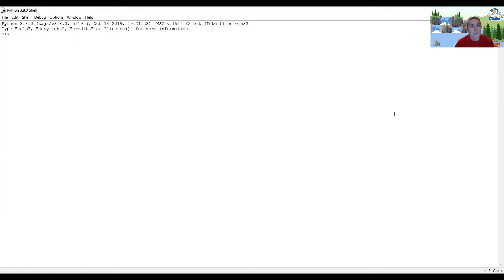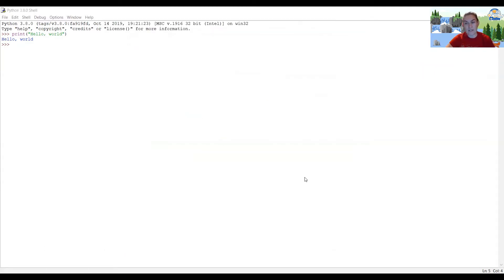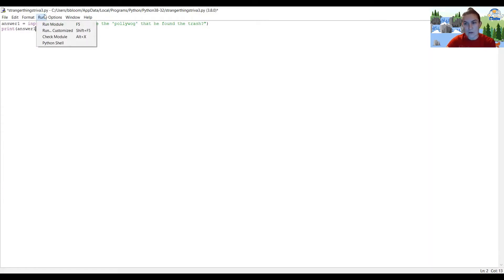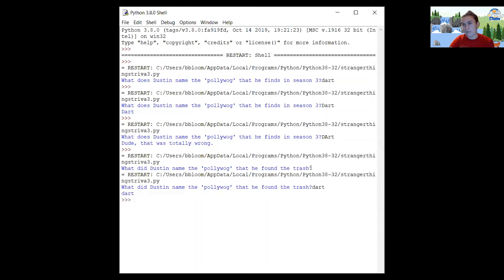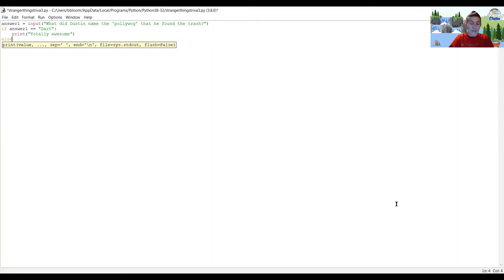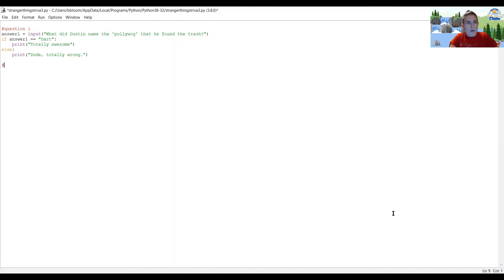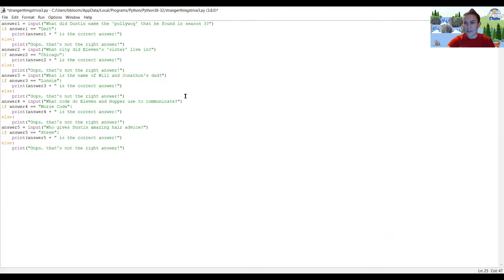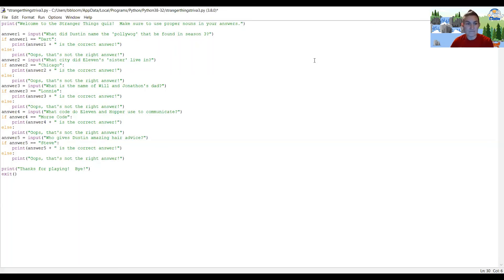Teen Tech: Python Basics - Build a Quiz Part 1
In this, the first of a two part video series, folks will learn how to build a quiz that gives the user feedback using the programming language Python.

Navigate through the video using these links:
1:45 Downloading Python
2:11 Hello, World
3:00 Starting and Saving Your Project
3:52 Building the Quiz - variables
5:56 Building the Quiz - testing your code
7:45 Building the Quiz - conditional logic and if else statements
10:00 Building the Quiz - using comments
13:00 Building the Quiz - final edits: instructions for users and exiting the program

The book that inspired the project, Coding Projects in Python by Ben Morgan and Steve Setford, in the library catalog